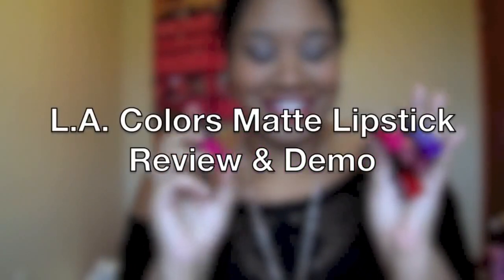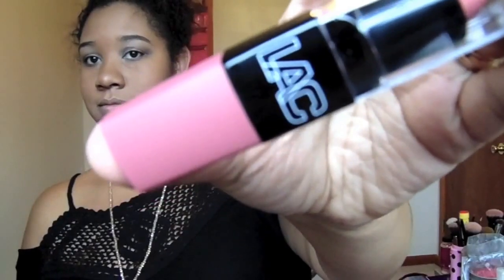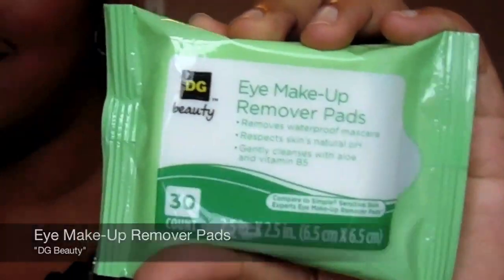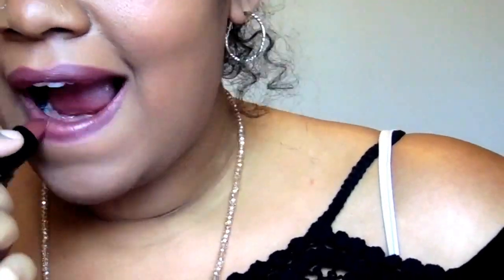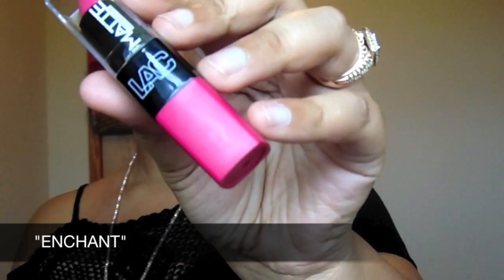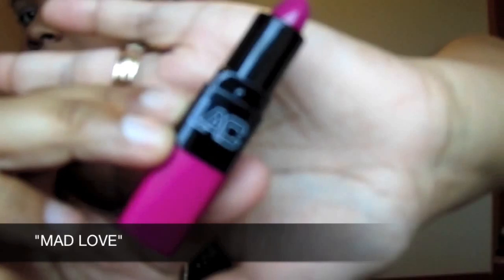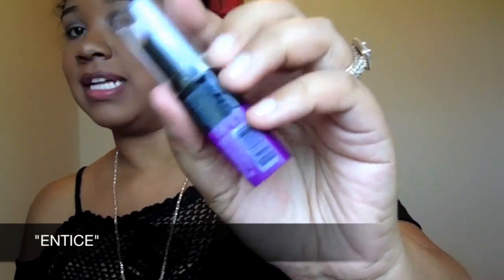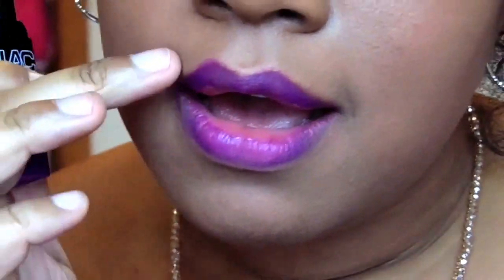$1.50 Dollar Matte Lipsticks | LAColors Matte Lipstick | Review + Demo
LAColors is LEGiT stepping their game up with these new matte lipsticks..! Tune in to my video to see my reaction, hear my thoughts, & see how it looks on my skin tone.